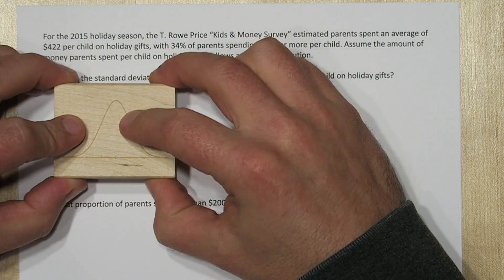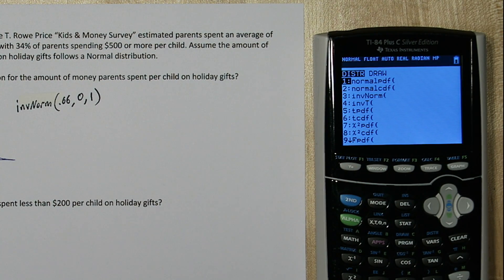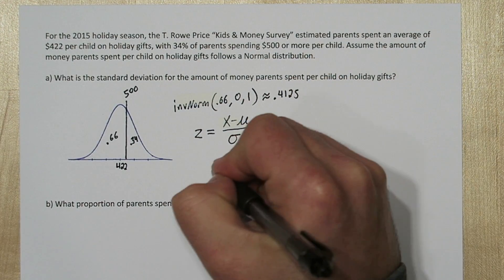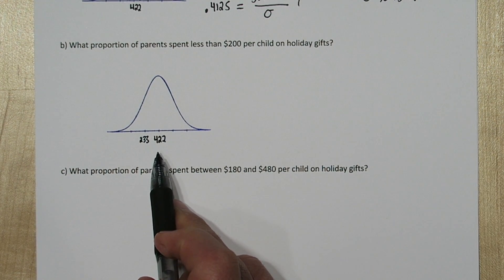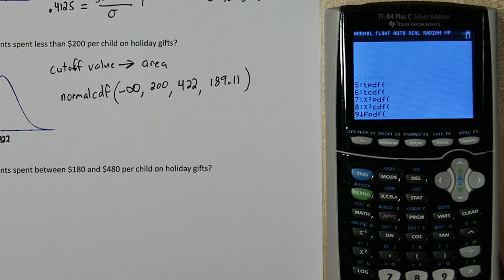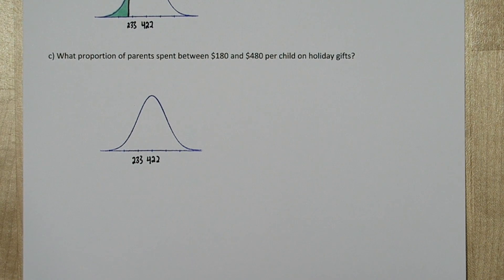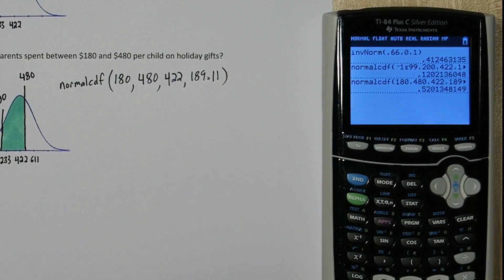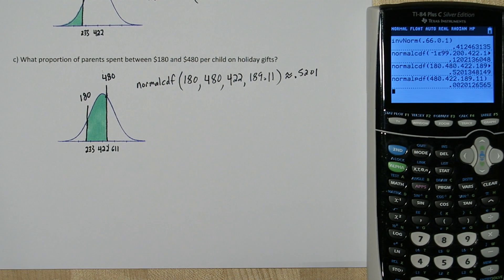Normal Calculations: normalcdf & invNorm on TI-84 Plus Calculator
We find the standard deviation of a distribution by using properties of the Normal distribution, invNorm, and algebra. Then we use the normalcdf function on a TI-84 Plus C Silver Edition to find the area below a cut-off value and then again to find the area within an interval on a normal curve.